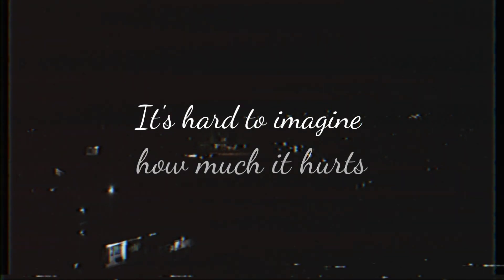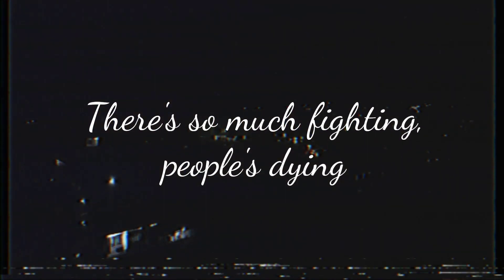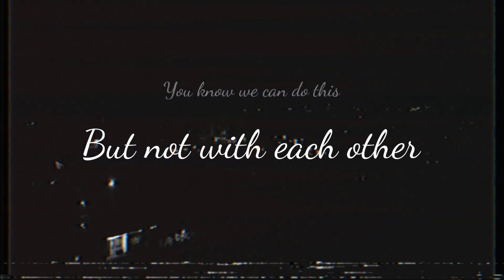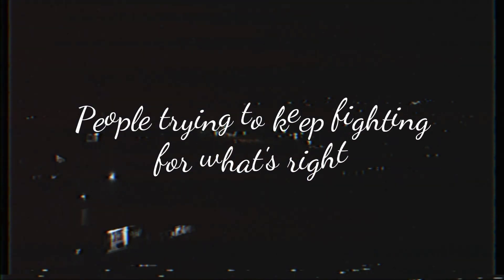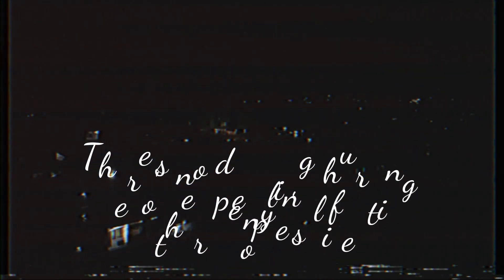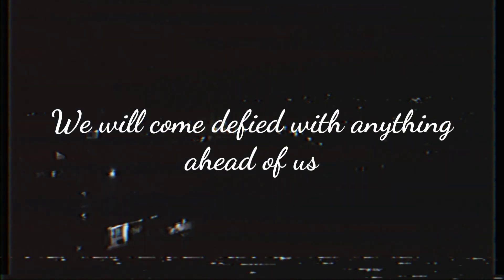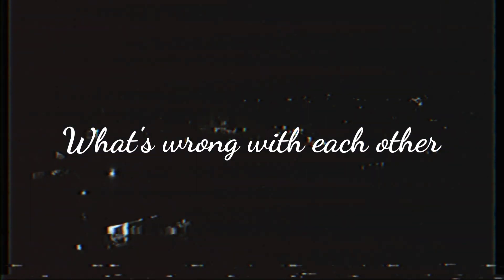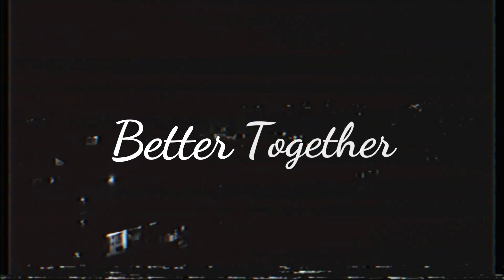Alexis Syngkrem - Bettter Together ft. Elisa (Official Lyrics Video)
YOU CAN LISTEN TO THIS SONG ON:-

It's also available on Instagram Music

This song is dedicated to all the people who've witnessed or suffered these tragic and chaotic events that are happening in our country and throughout the whole world.
In this song, we'll be delivering some messaged through the lyrics of this song and we hope you'll understand and inspired by it.

Lyrics:-

It's hard to imagine how much it hurts
I never imagine it'll be this worse
There's so much fighting, people's dying
What's wrong with this world today
Let's hold on each other
We'll win this together
But not with each other
You know we can do this
Better together

I know it's hard what we've all been through
And there's nothing we can undo
And it's nothing the same
I'm feeling insane
But changes aren't made
Without you
The pain won't go out
Without you
Together we stand
Together we fall
Together we'll rise again

People trying to keep fighting for what's right
There's no denying hurting other people's life
Children's crying wondering when it'll be alright 'cause
It'll all be alright when you realize that

Now we've come this far
We will come defied with anything ahead of us
We will be just who we are
Let the world know each
We are one with all the world and
What's wrong with our colors
What's wrong with each other
Stop fighting each other
You know we can do better together
Better Together